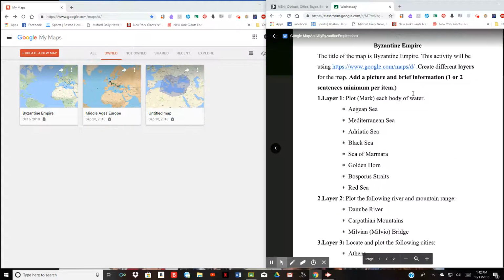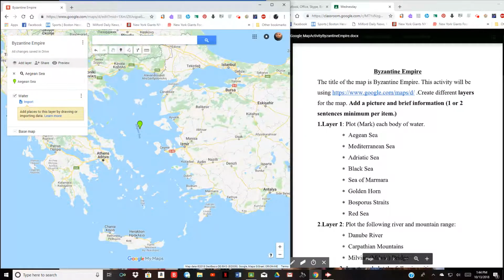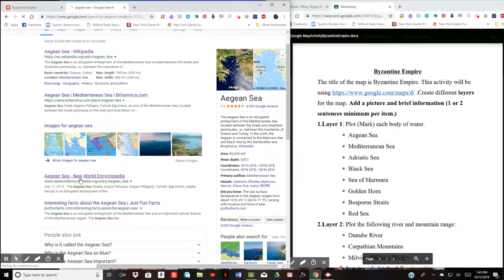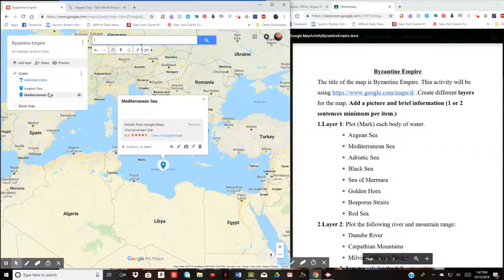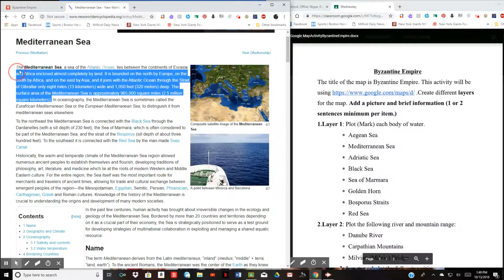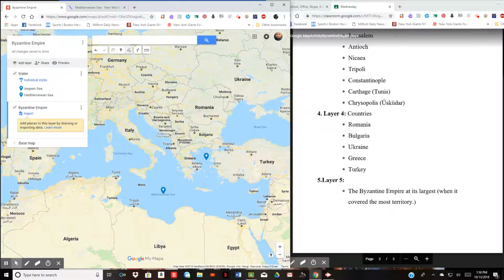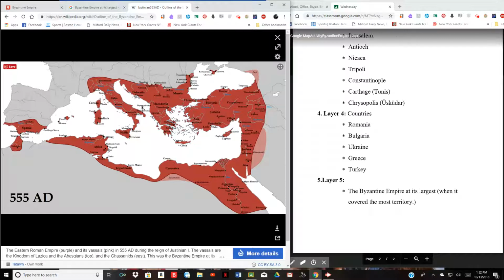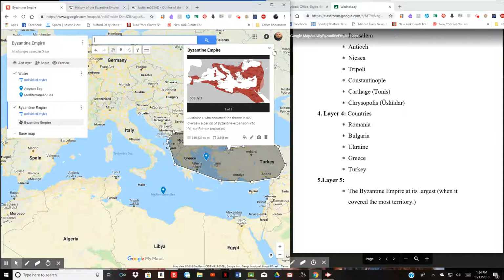Oct 13, 2018 1 54 PM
Using GoogleMyMaps